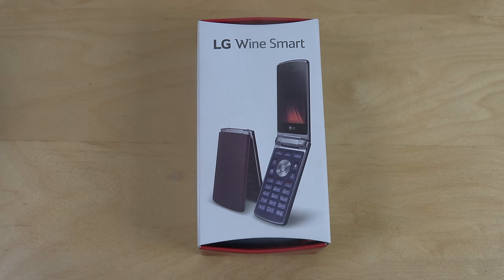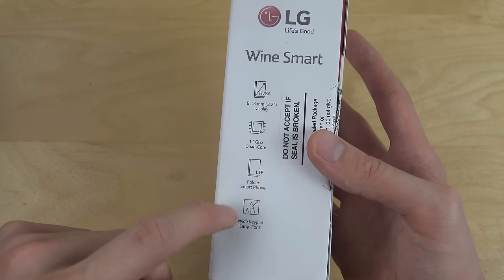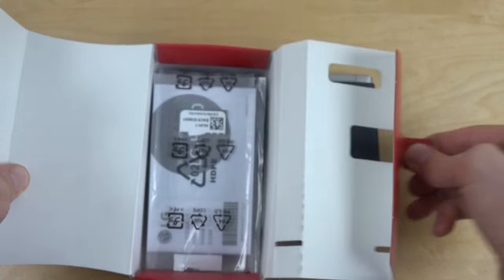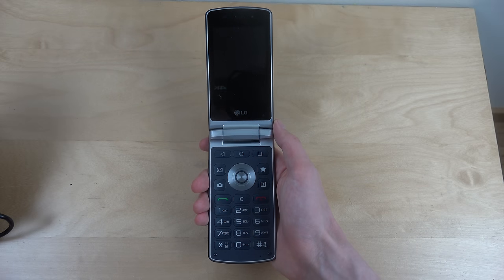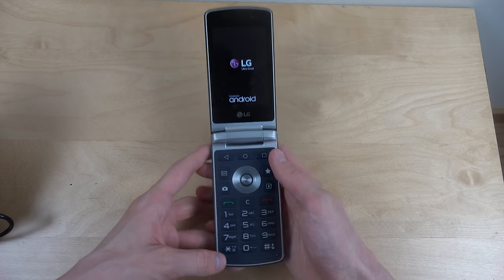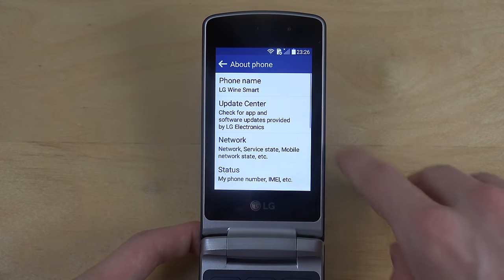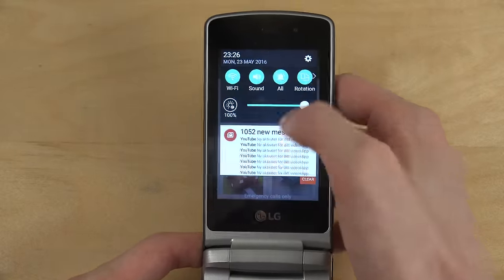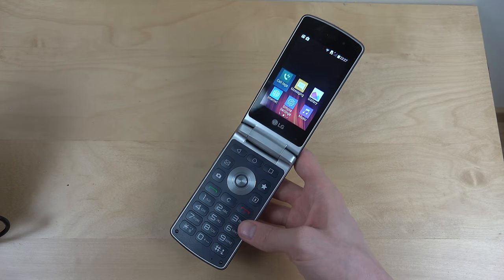LG Wine Smart - Unboxing!